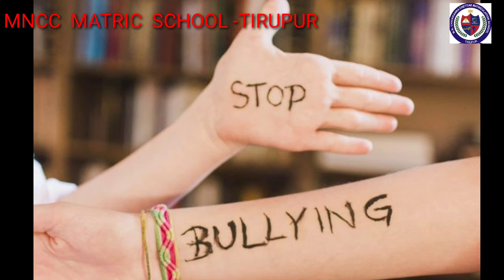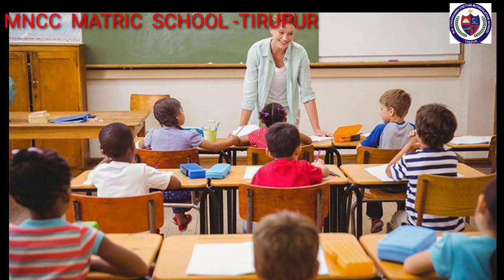VII STD-ENGLISH-UNIT 3-SUPPLEMENTARY-TAKING THE BULLY BY HORNS